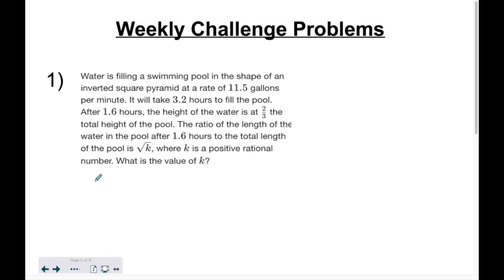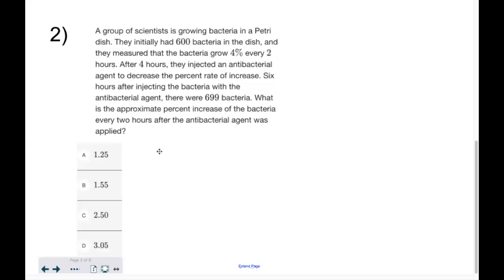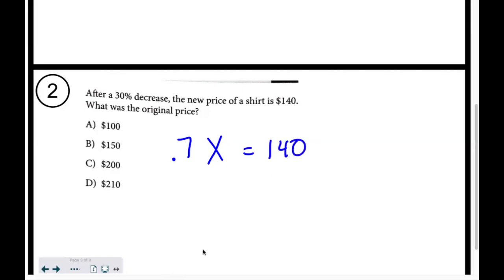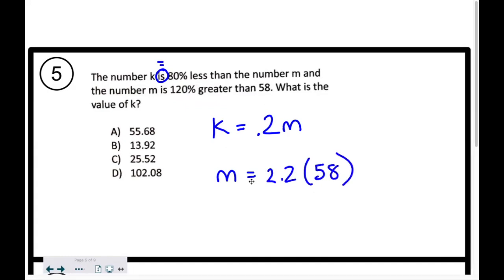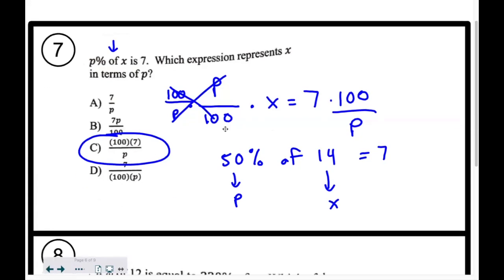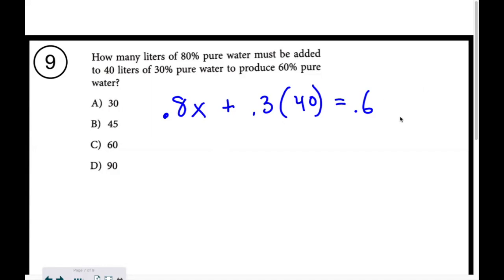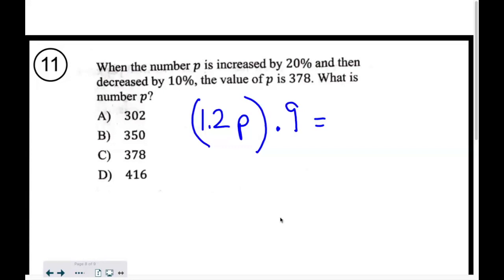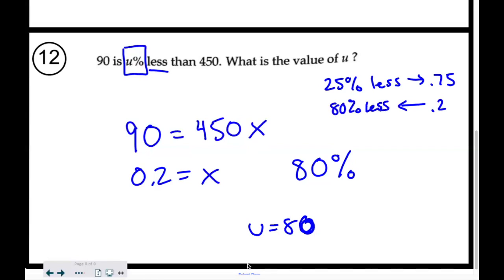Percentage Problems Solved! Boost Your SAT® Math Score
Preparing for the SAT® Math exam is hard... Your Friendly Math Tutor wants to help make it a little easier! Struggling with percentage problems on the SAT®? In this week’s SAT Math Office Hour, we’ll tackle common percentage questions and break down the best strategies to solve them quickly and accurately. Whether you're dealing with percent increase and decrease, compound interest, or multi-step percentage word problems, this video has you covered!

Here's what you'll learn:
👉🏼 Percent Increase & Decrease: Learn how to quickly calculate percentage changes using efficient formulas.
👉🏼 Finding the Original Amount: Master the reverse percentage method to solve “before and after” value problems.
👉🏼 Percent Proportions & Equations: Understand when to use proportions versus equations for faster solutions.
👉🏼 Compound Interest: Break down interest rate problems with easy-to-follow steps.
👉🏼 Real-World Applications: Apply percentage skills to SAT® word problems with confidence!

Whether you're aiming for a high score or just getting started, this video will help you tackle percentages with confidence! Join us for this free SAT® Math Office Hour and boost your problem-solving skills!